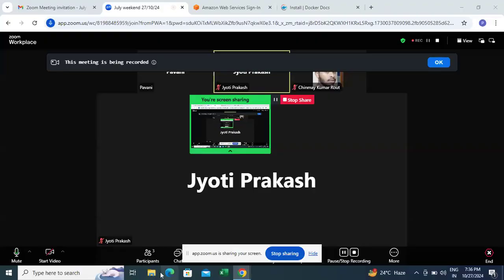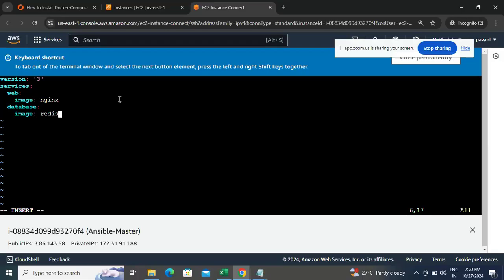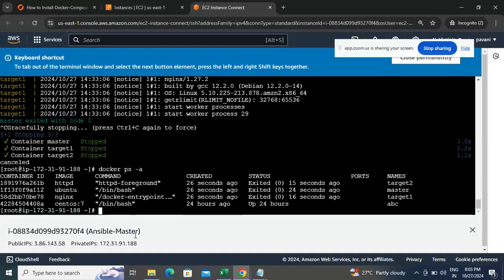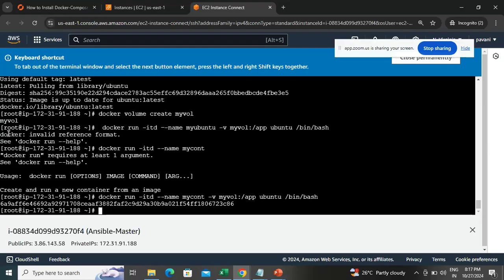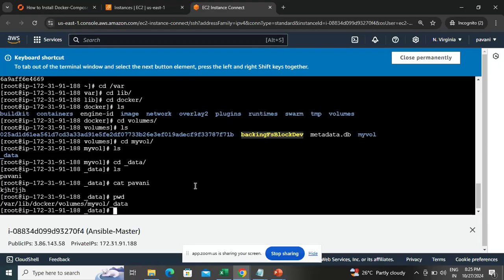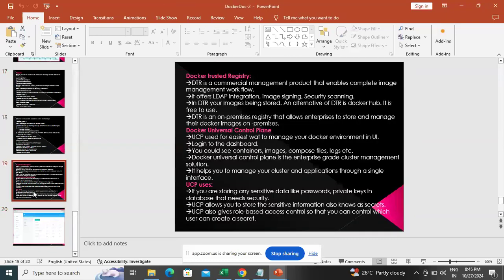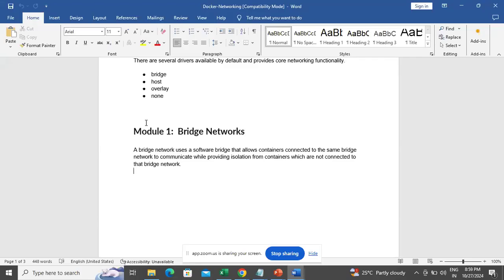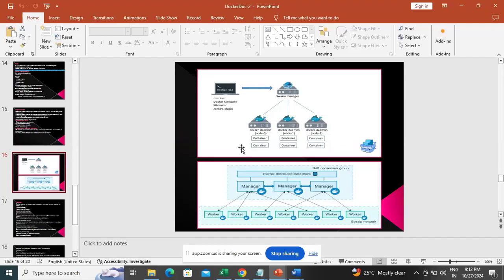July Weekend Docker Session-3